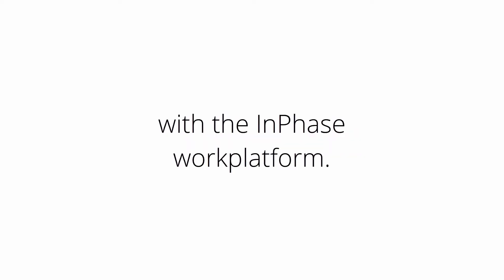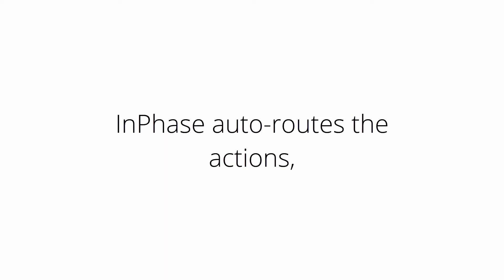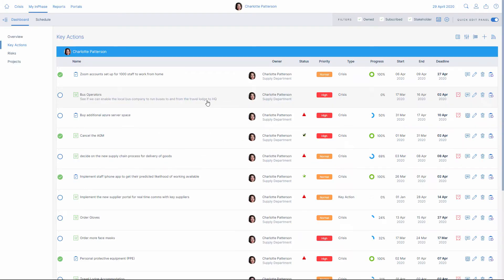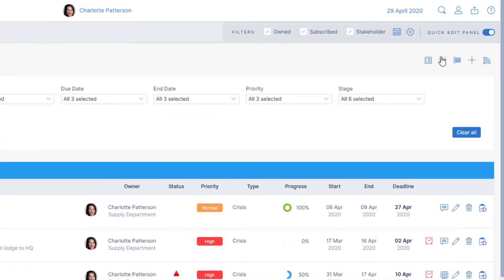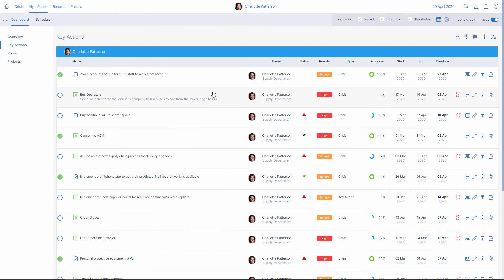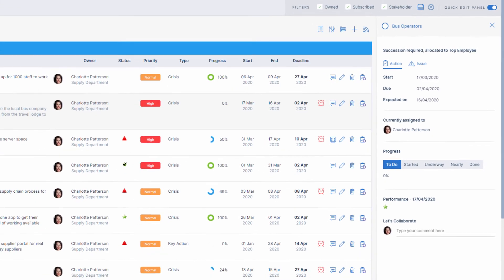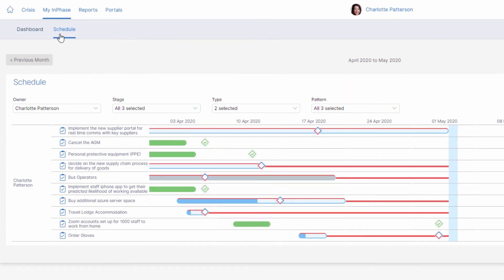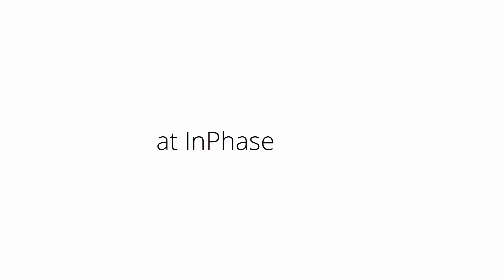InPhase - MyInPhase Key Actions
InPhase autoroutes the actions, projects, risks, decisions, ideas and crisis priorities you are responsible for, direct to your personal portal.

Free up more time and see how your actions translate into a full work plan with the auto-scheduler capability.